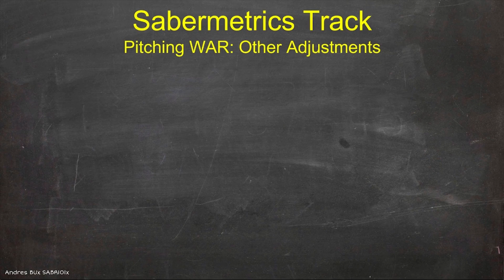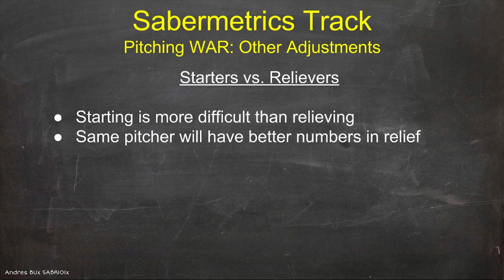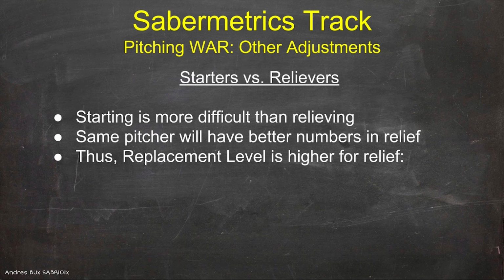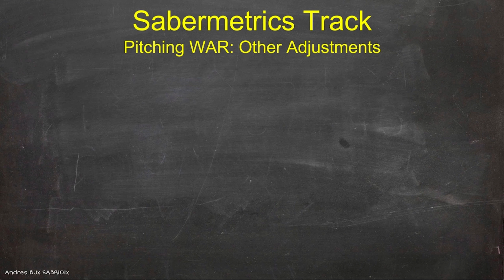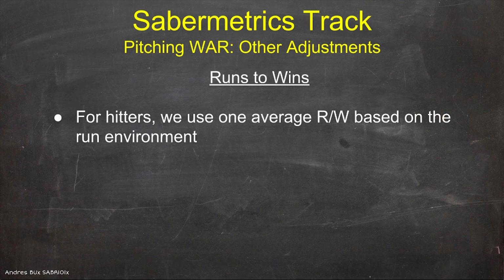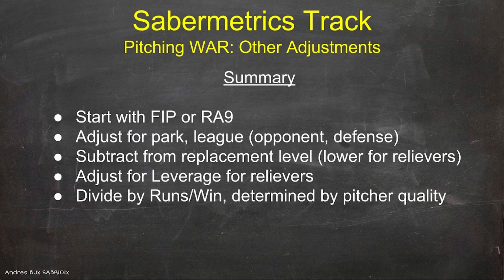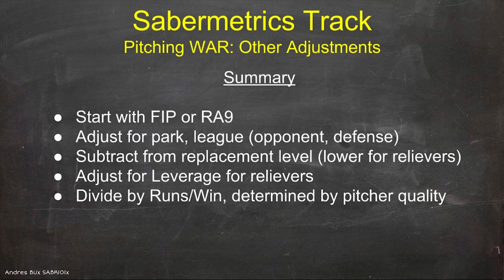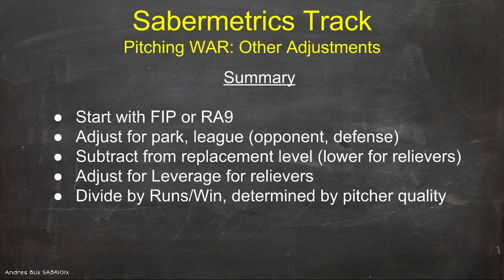BUXSABERT215-V031700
SABR101x_M06_vid_Saber_p08-WAR.mp4